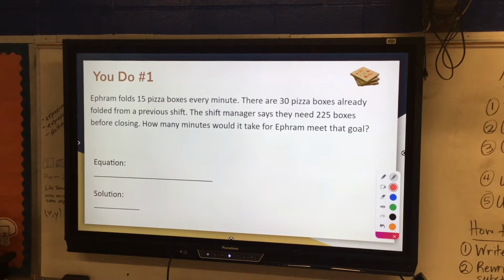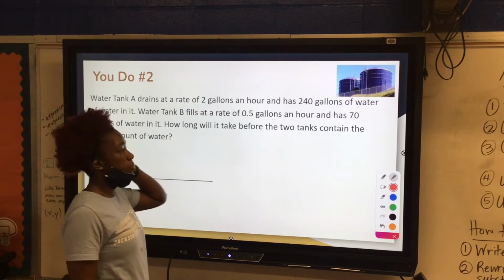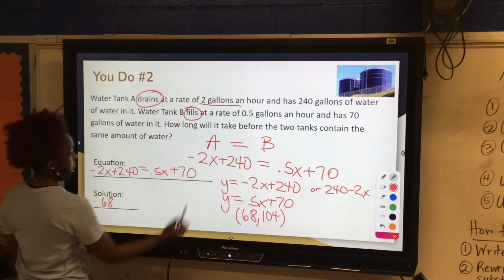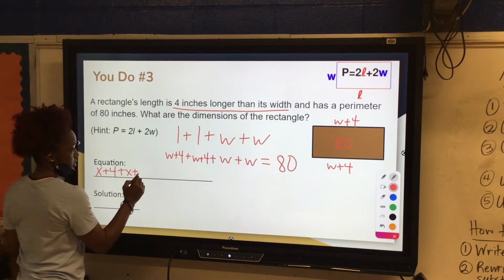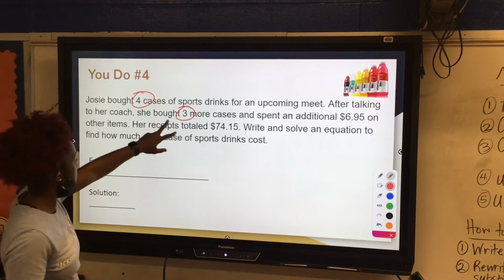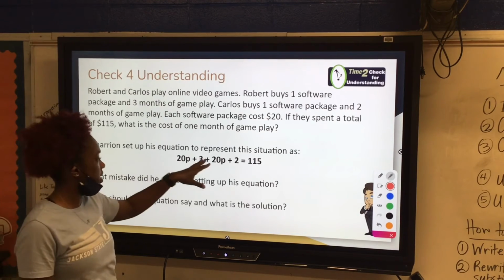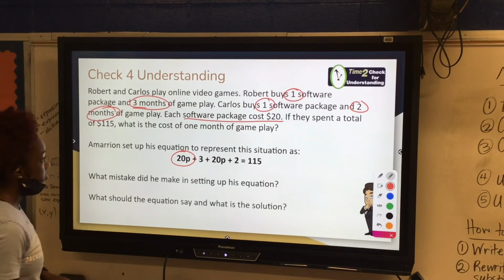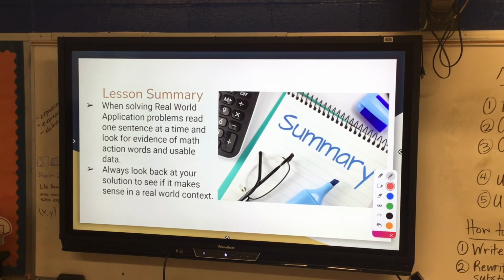MultiStep Equations Word Problems Additional Examples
Make sure to watch “MultiStep Equations Word Problems” before watching this video.